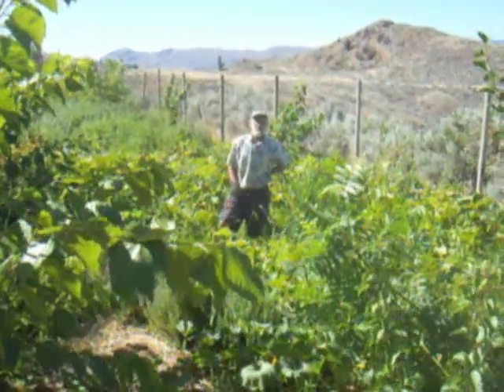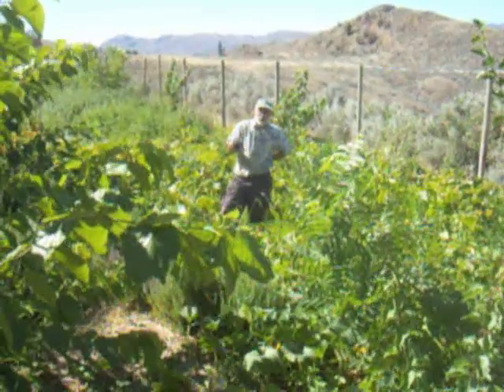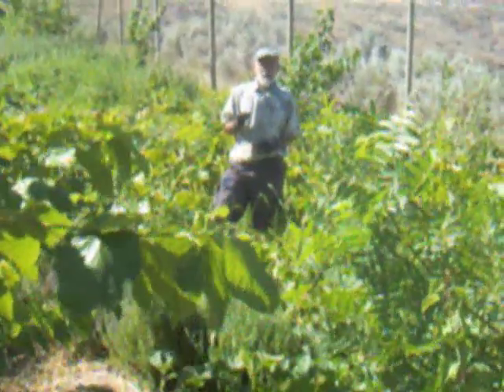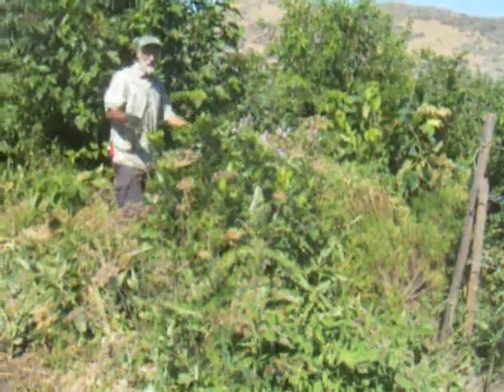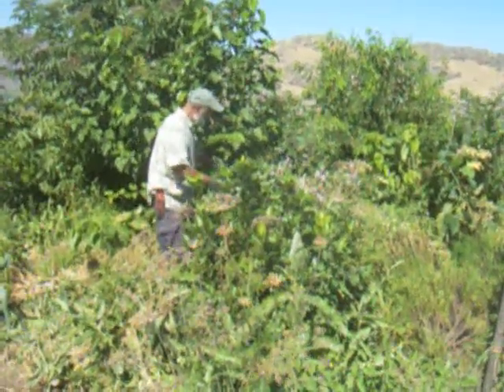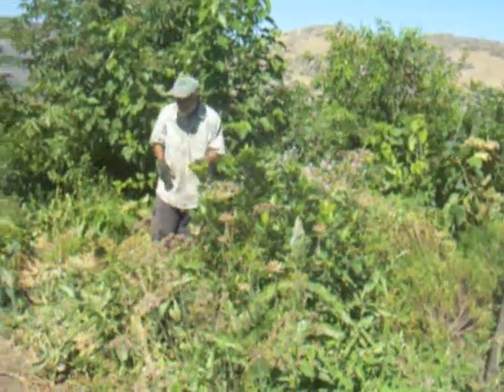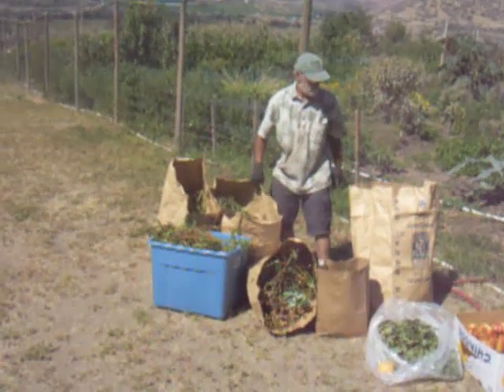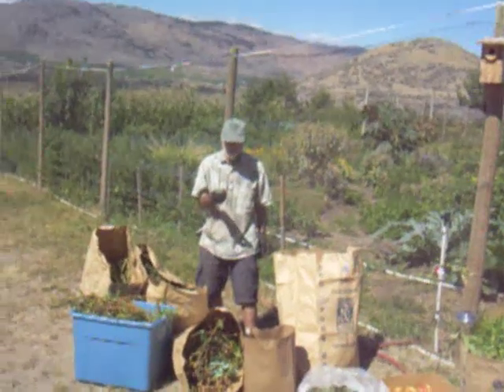Sunshine Garden Tour - late August 2010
Sunshine Agroforestry Garden Tour - Aug 2010 - led by Skeeter (Michael Pilarski) of Friends of the Trees Society. We look at a closed canopy agroforestry example in the perennial section and the weed-free annual section. The tour ends with a look at the morning's harvest.